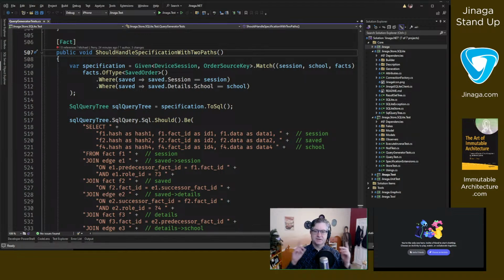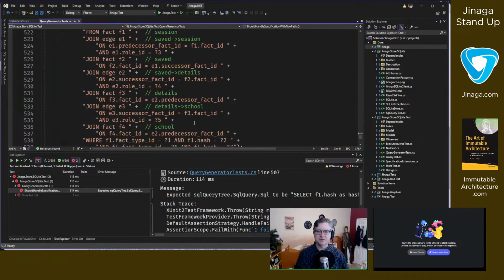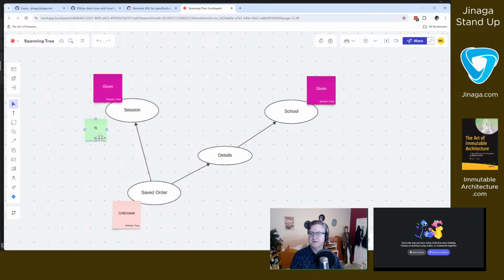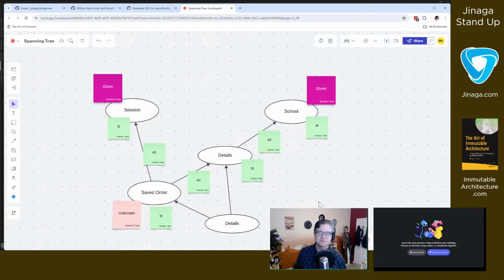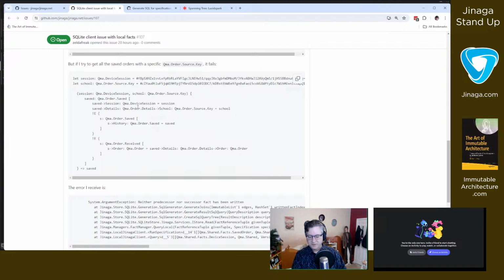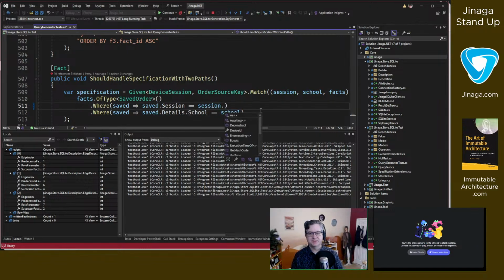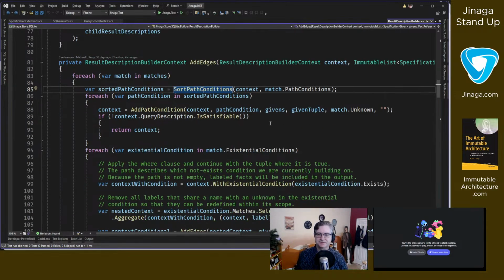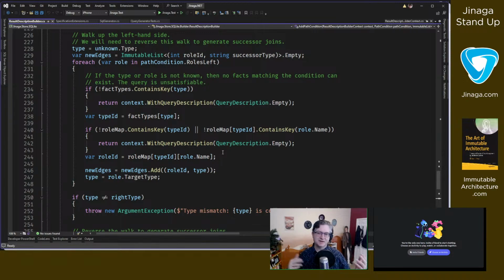Spanning Tree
Michael fixes a bug in Jinaga.NET. How do we find the spanning tree for a graph?